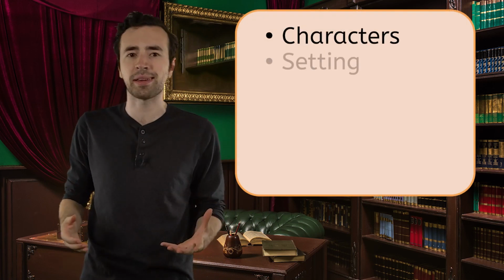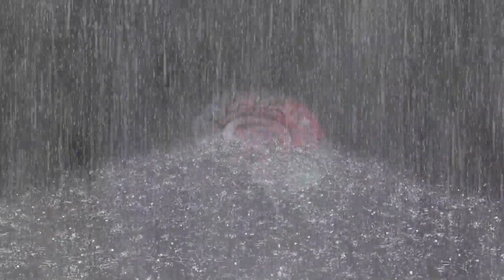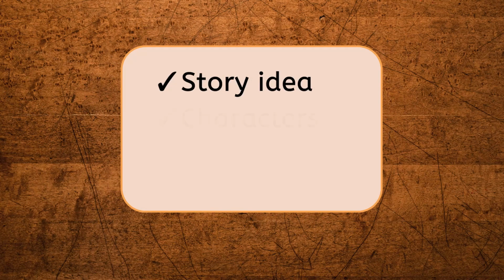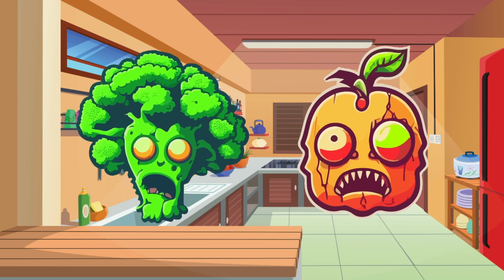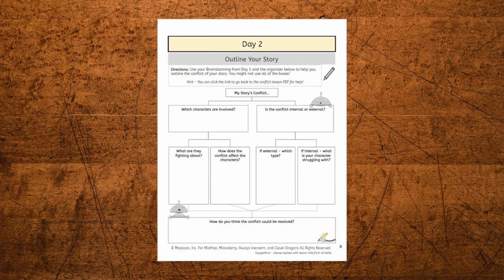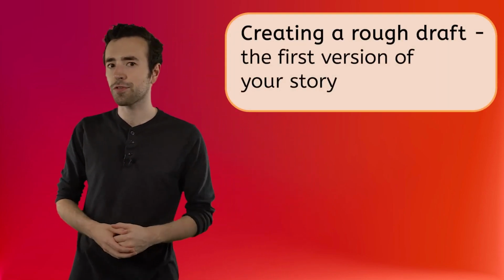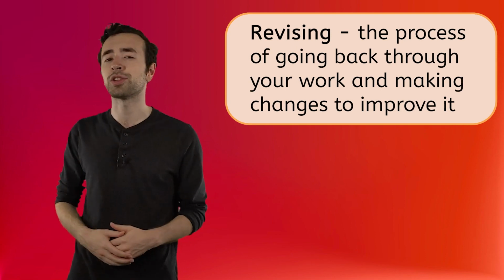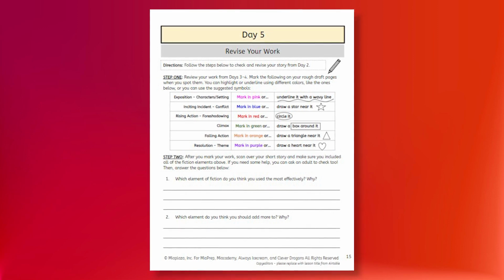Fiction Project - Writing Your Own Short Story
In this 6th-grade English language arts (ELA) lesson, students will learn how to create their own short story. This lesson is from Miacademy's Language Skills: Level G course.